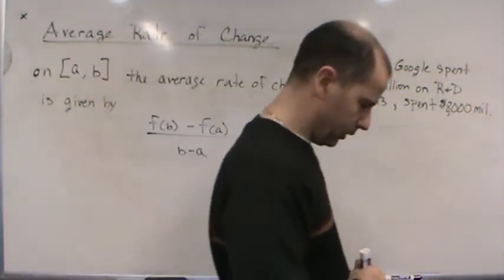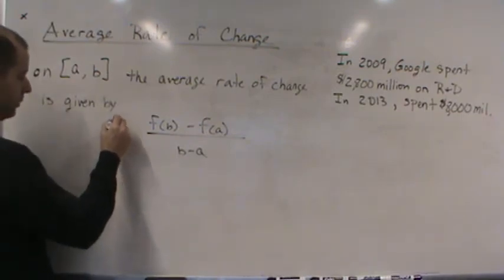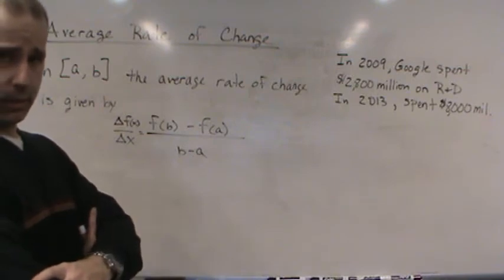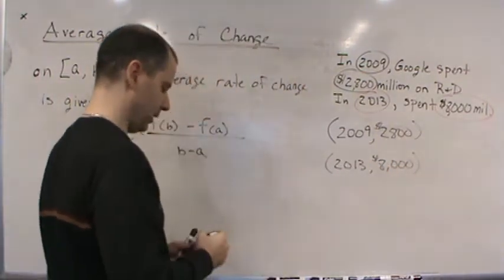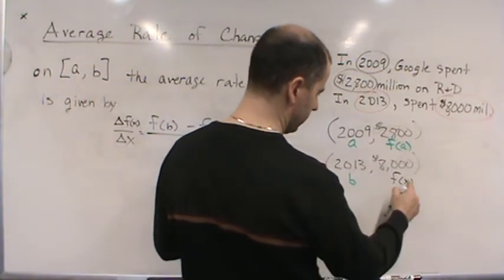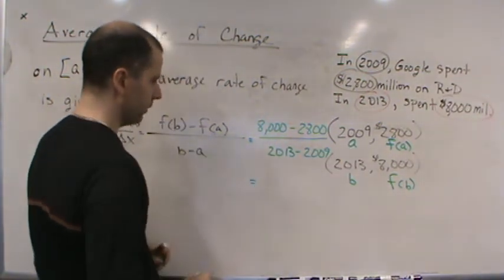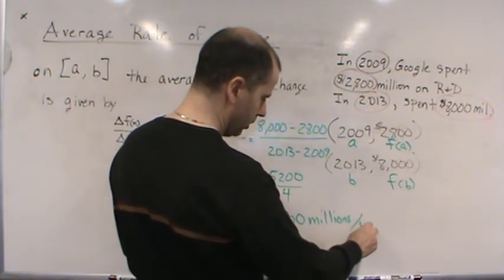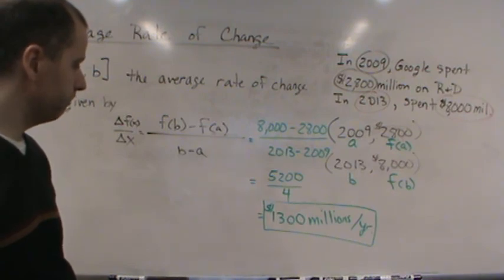College Algebra Average Rate of Change